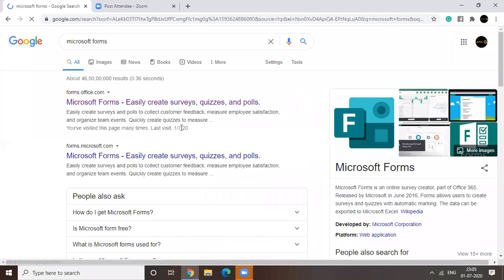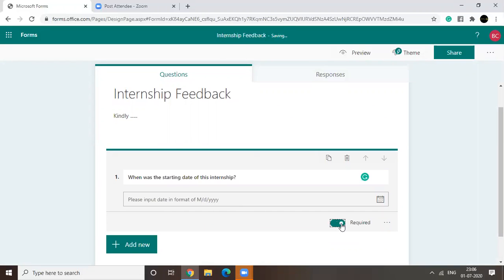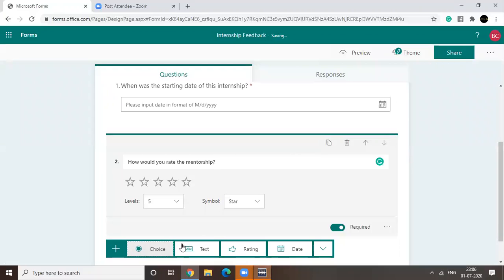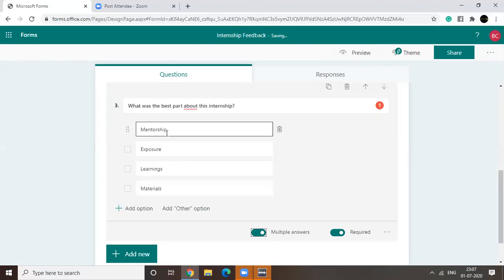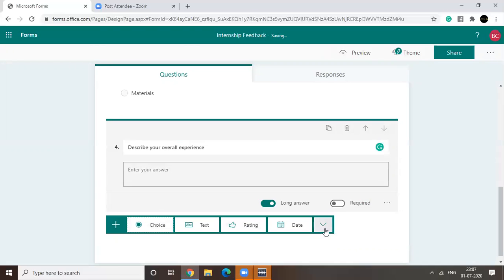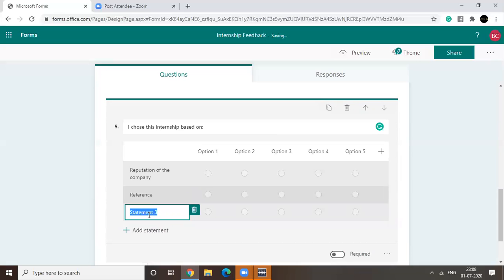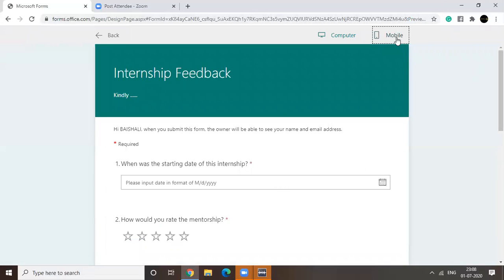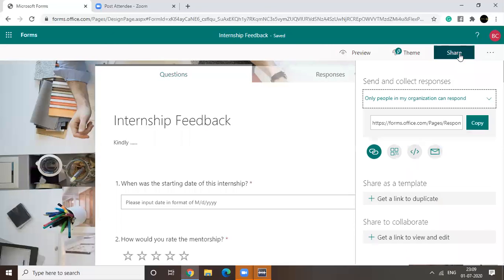How to create Microsoft Forms |Tutorial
This video talks about how to create Microsoft Forms.